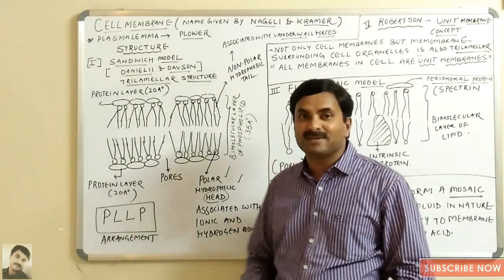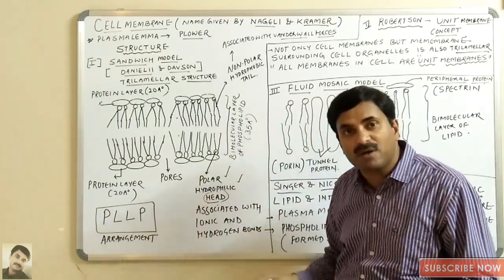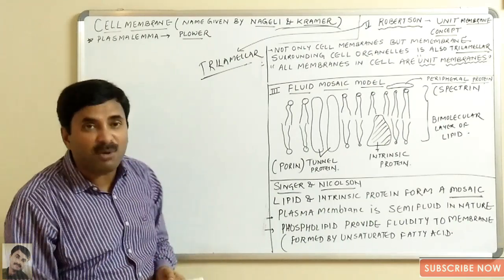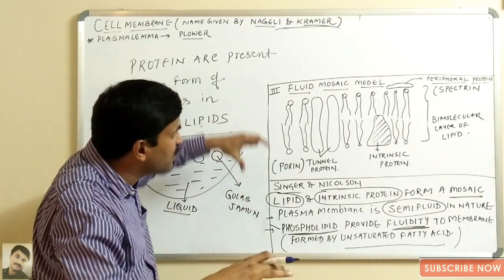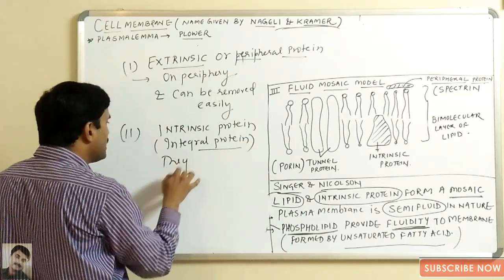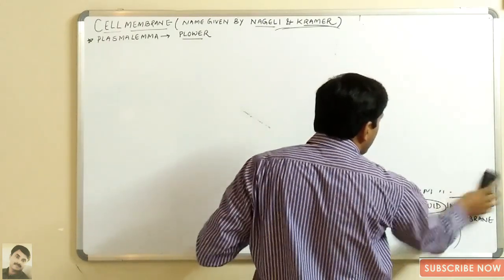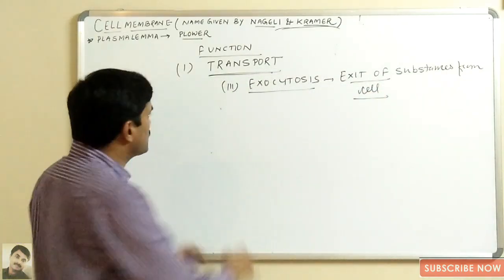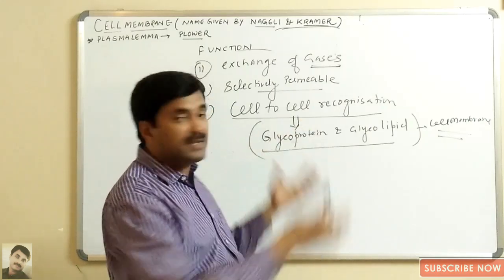Cell Membrane (Cell Biology) | English Medium